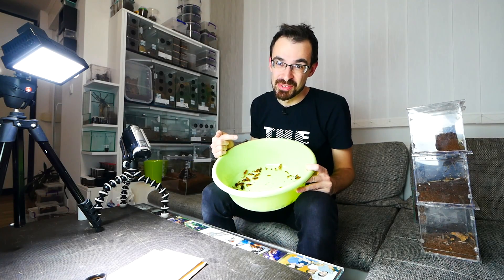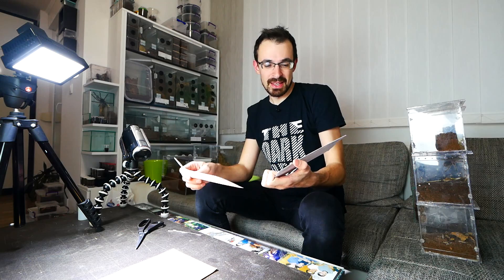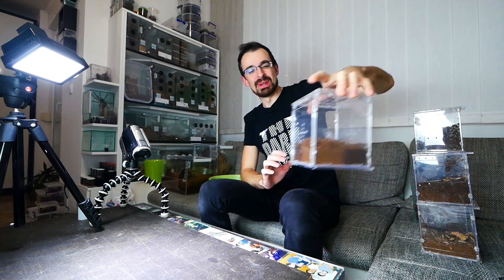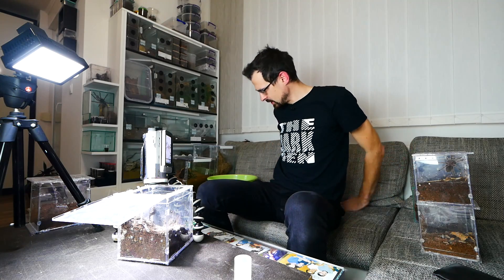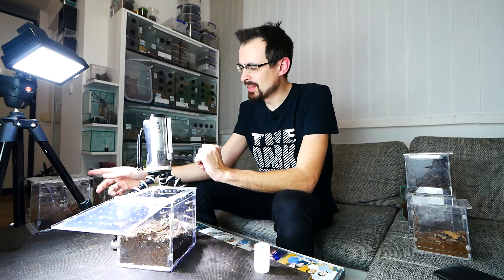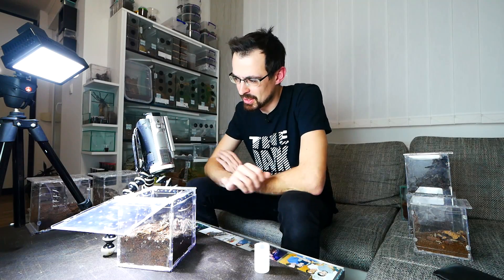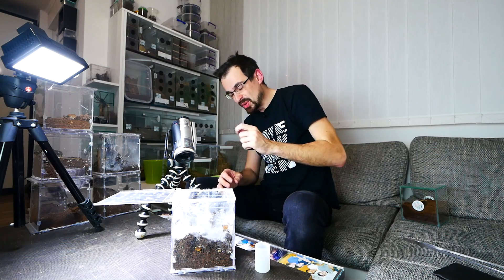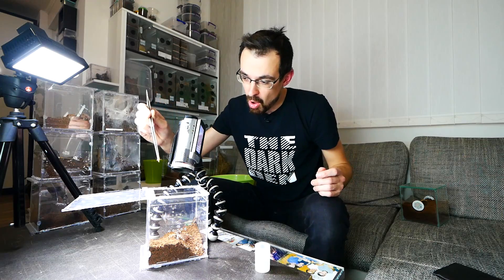CURVY LADIES WITH 8 LEGS (and few guys)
00223
feeding
Theraphosa stirmi
Grammostola rosea
Tapinauchenius violaceus
Pterinochilus murinus
Nhandu chromatus
Brachypelma hamorii
Lampropelma violaceopes